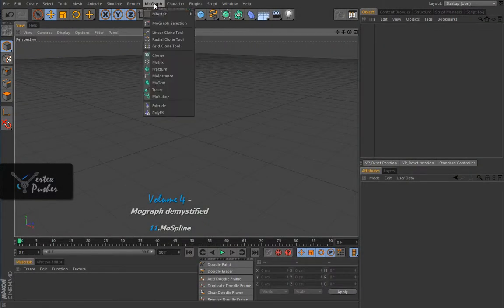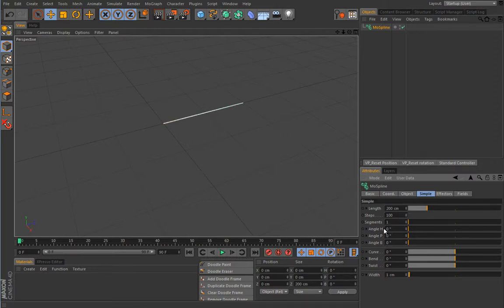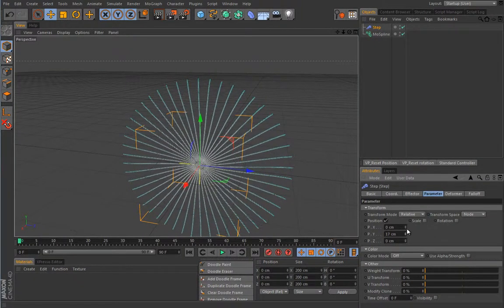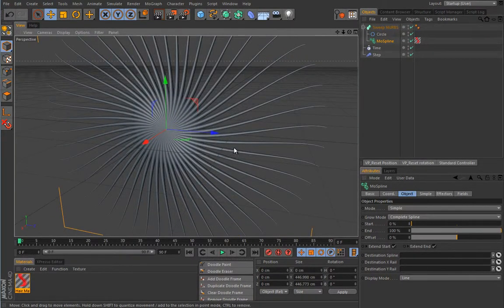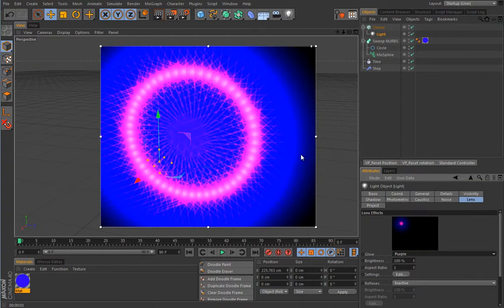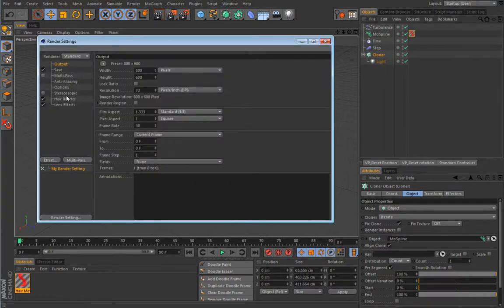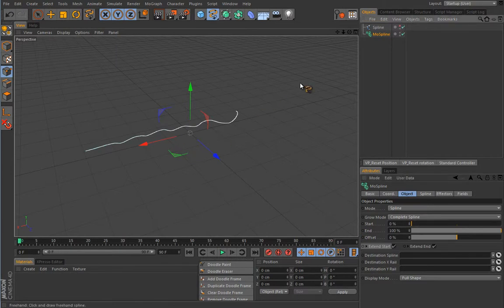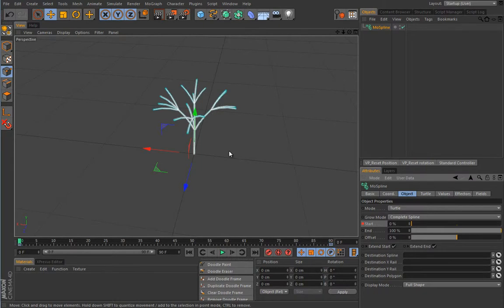Cinema 4D Mograph模組特效製作教學 - Mospline